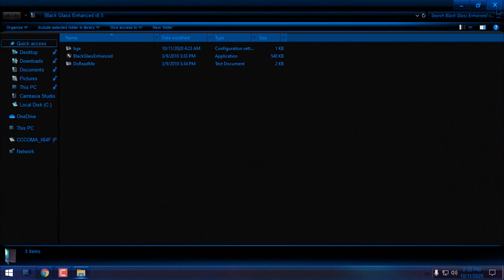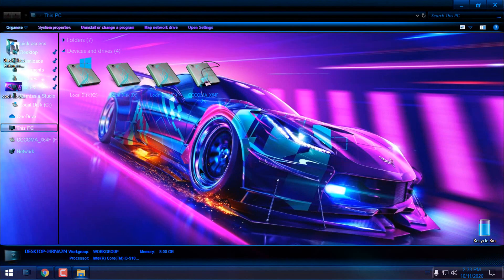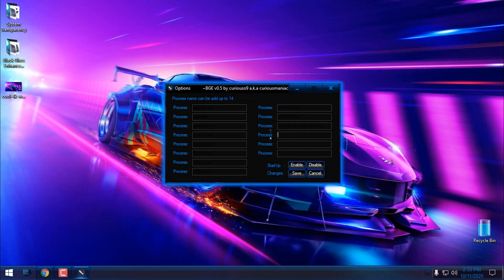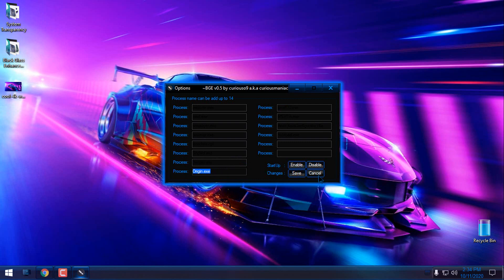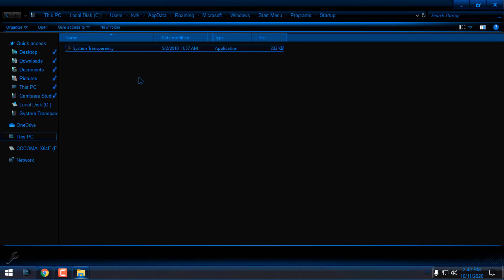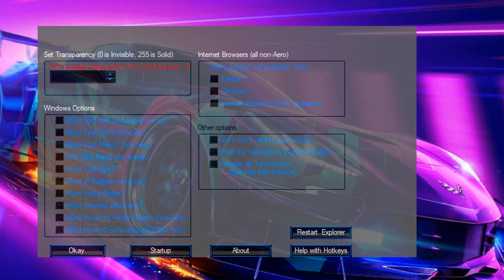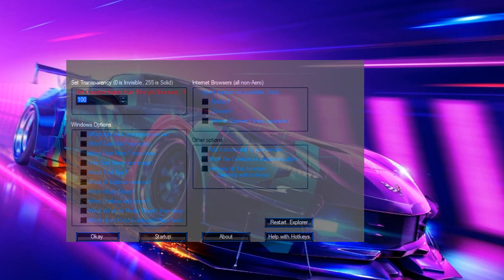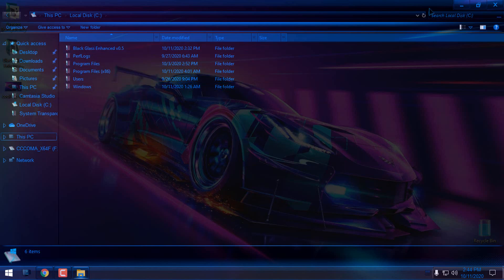How to make Windows 10 transparent - Full Black glass on Windows 10 (Re-edit)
Black Glass is made by: curiouso9

System Transparency is made by: prisoner7